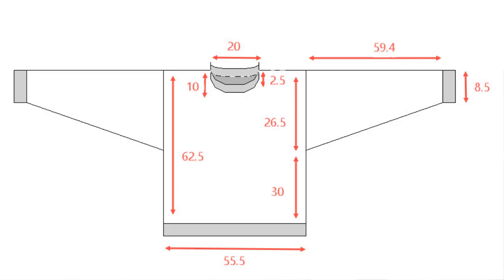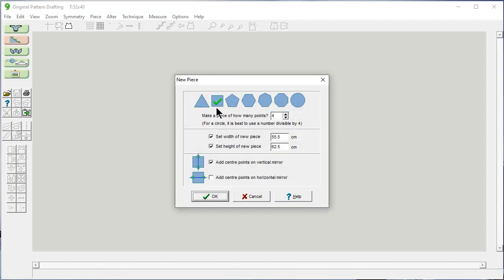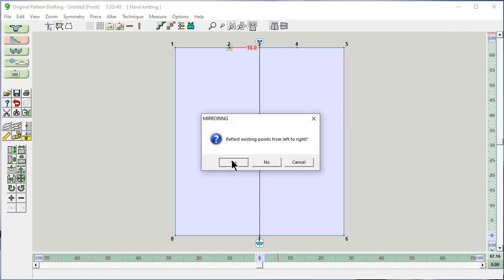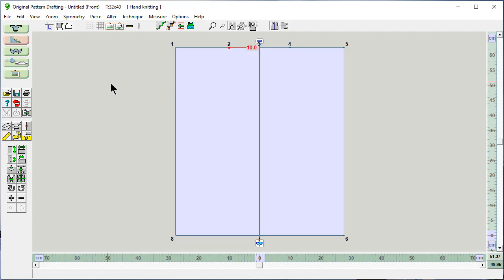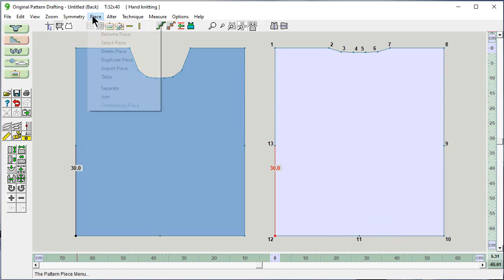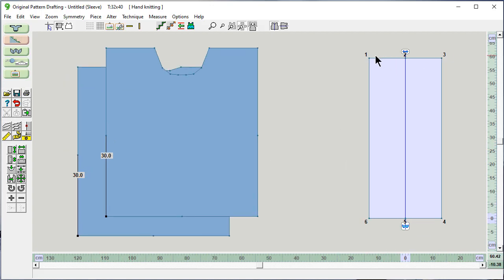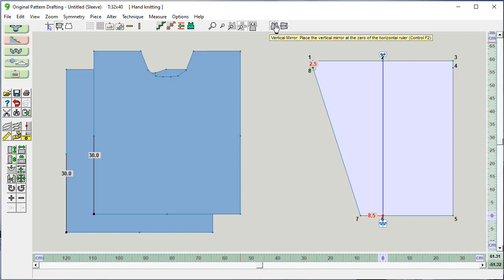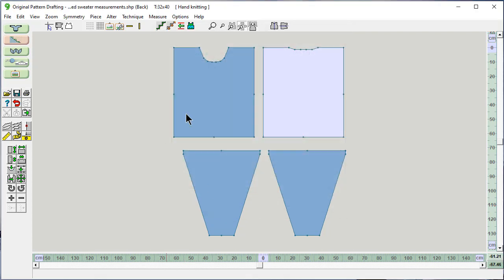DesignaKnit 9 - Create A Garment From A Printed Diagram in Original Pattern Drafting